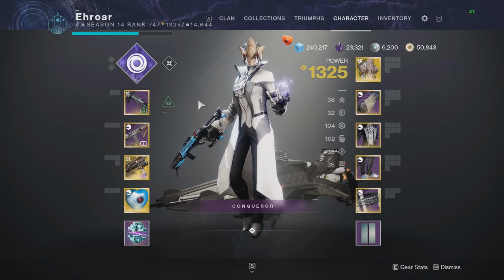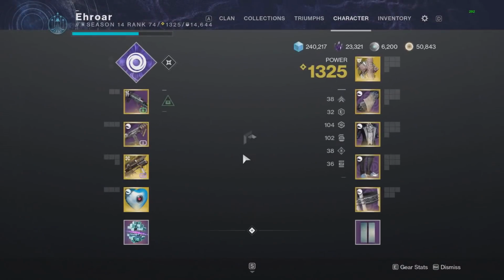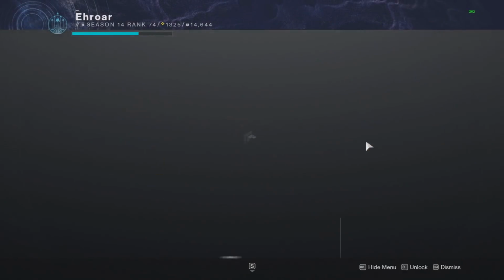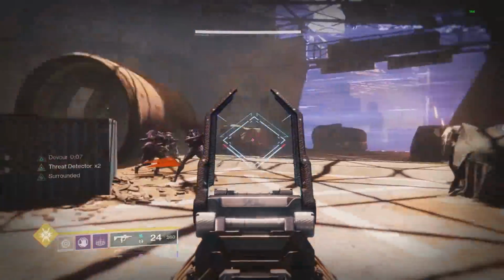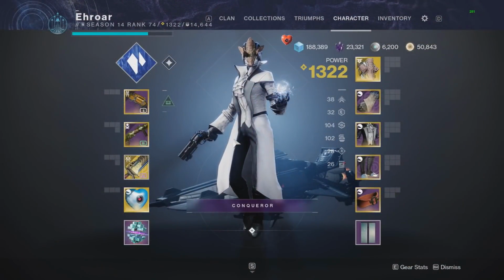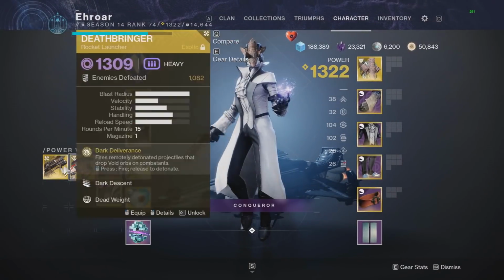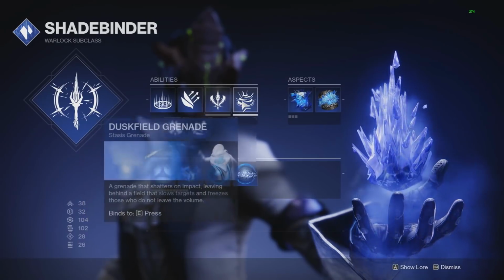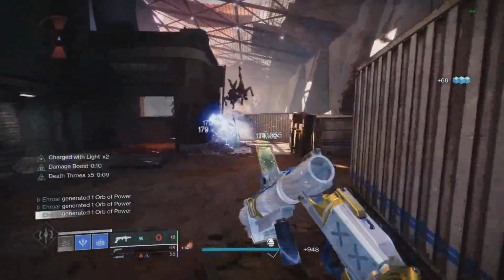Best PvE Loadouts This Season! (Destiny 2)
If you want max DPS you will need some G FUEL, the official drink of ESPORTS!